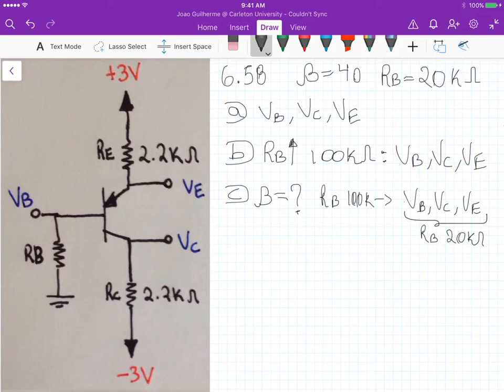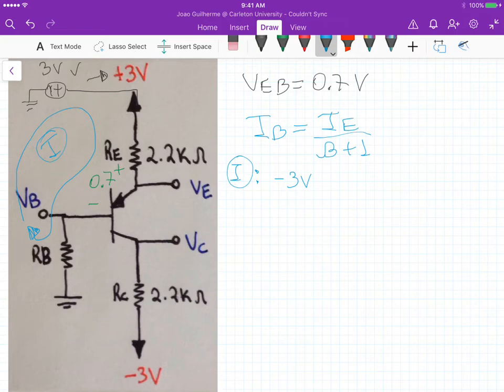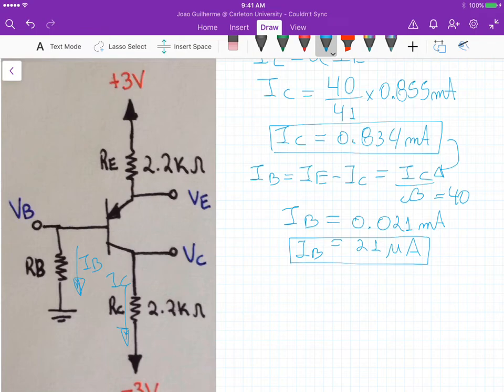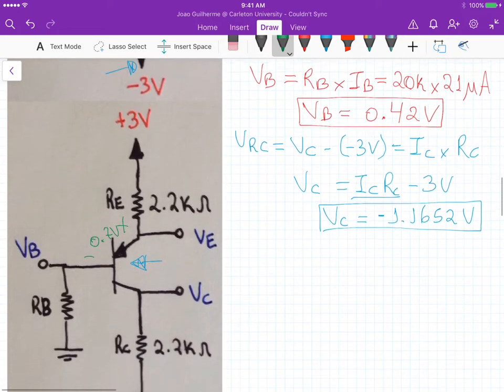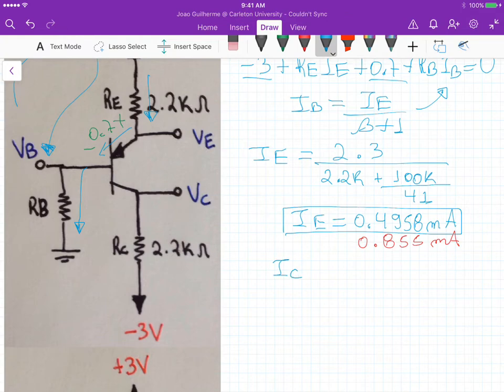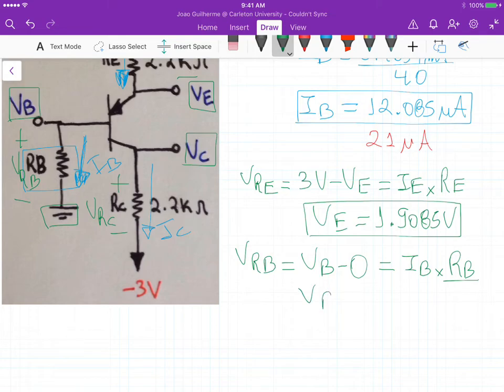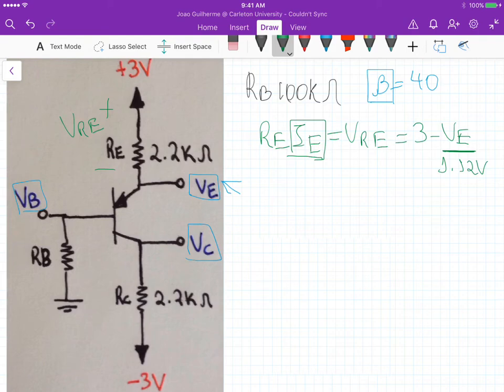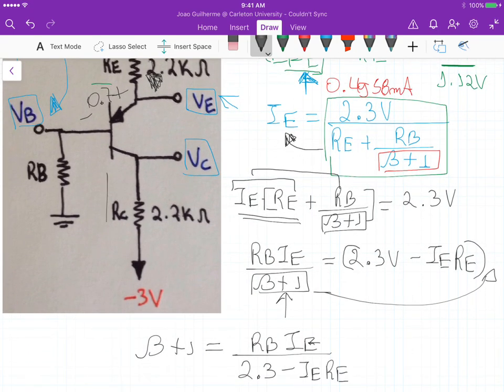PA7 - Problem 5